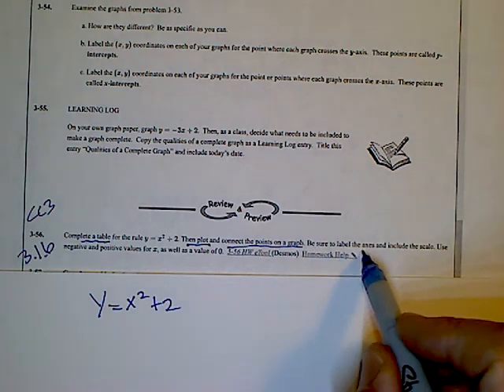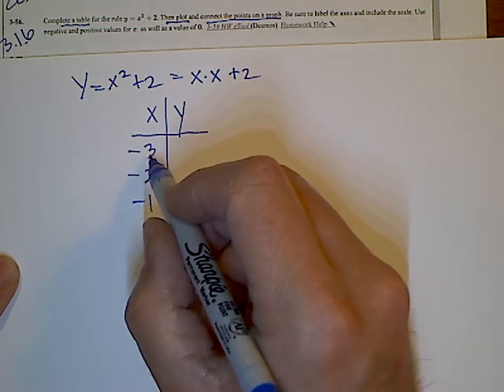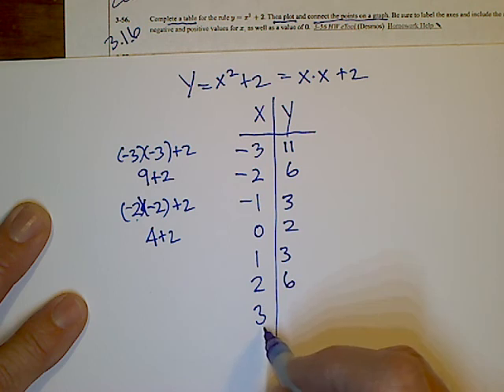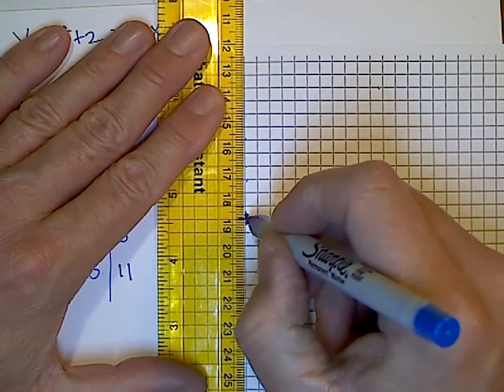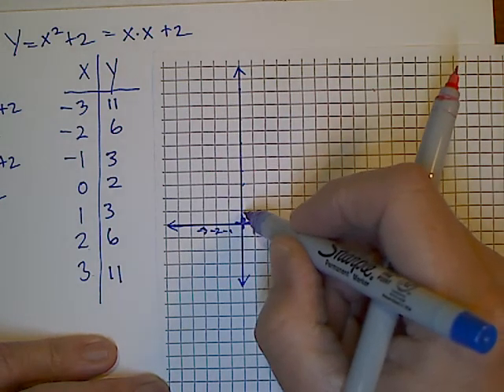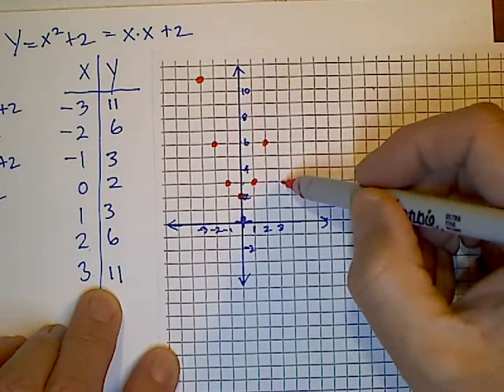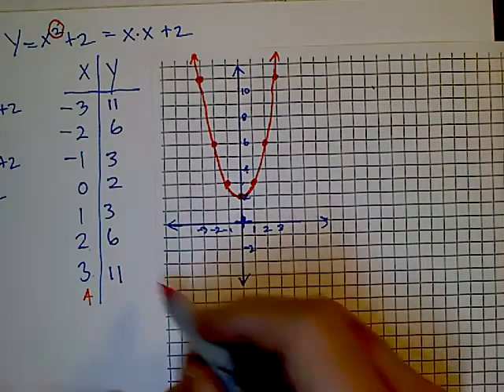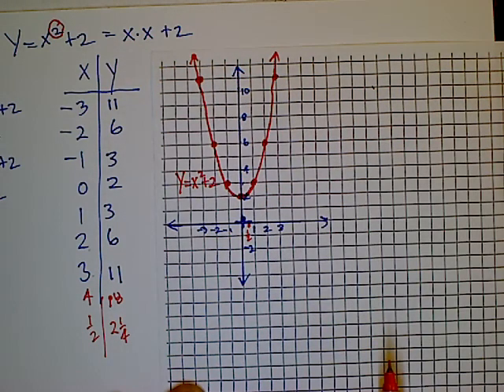CPM CC3 Section 3.1.6 #3-56 (Rule to Table to Graph)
Learn with Mr. Dell as he explains how to create a table of values and graph from a given rule or quadratic function.